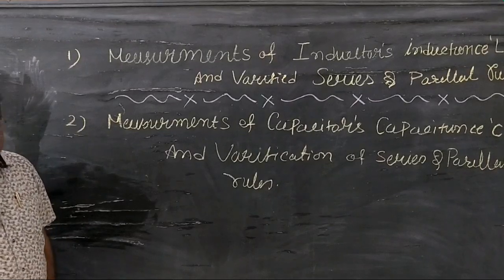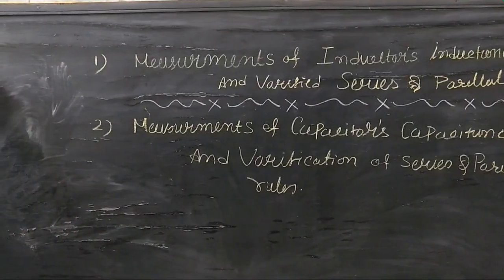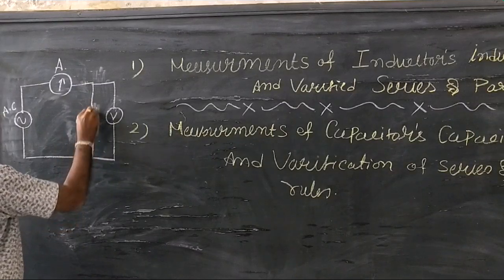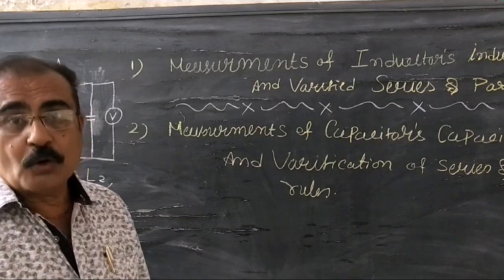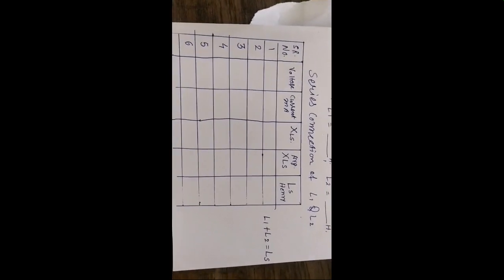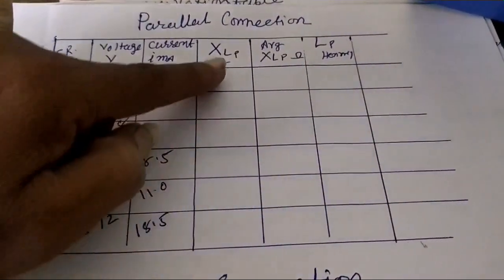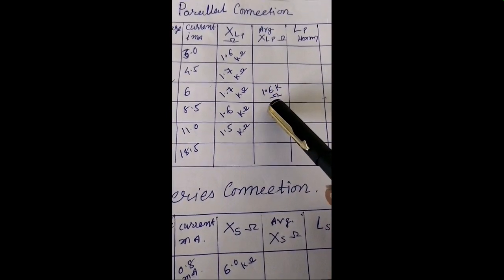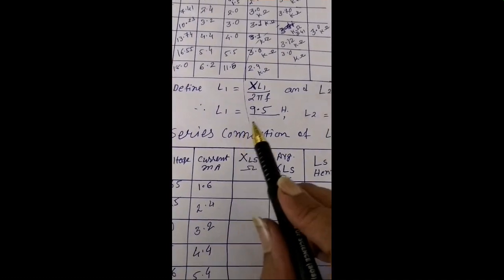Experiment: measure inductor's inductance and verify series and parallel rule By. Dr. C.M.Thaker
Experiment: Define, inductor's inductance and verifications of series and parallels rules.
By. Dr.C.M.Thaker